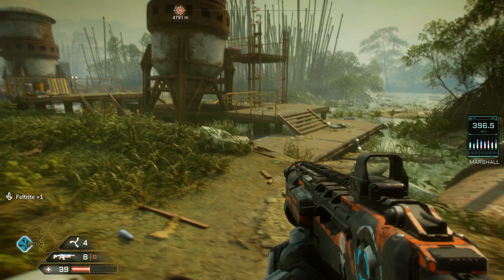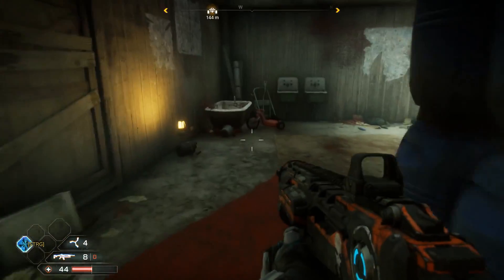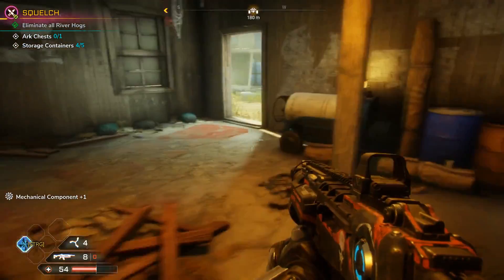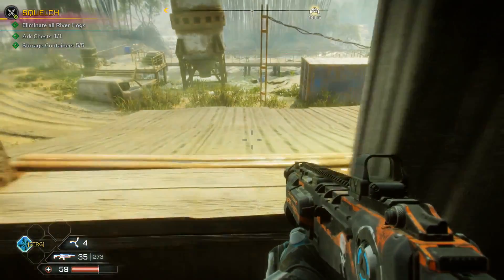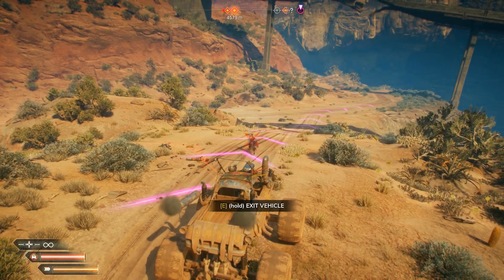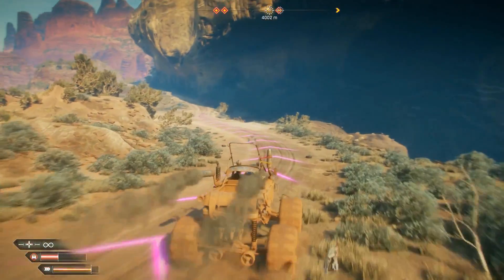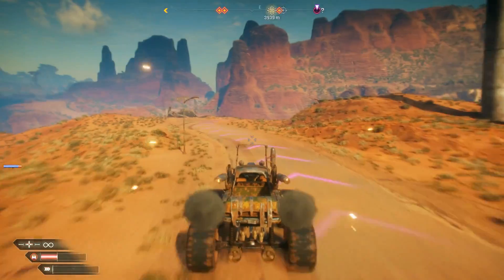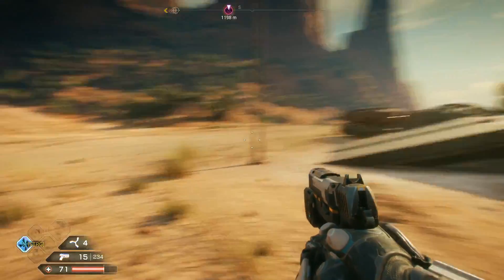Ranger Leguin | Let's Play Rage 2 #14